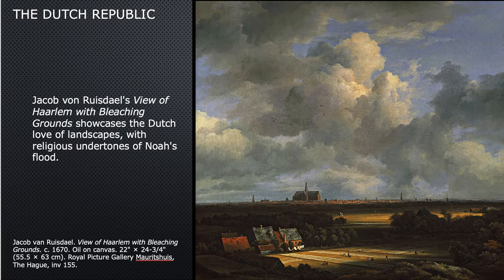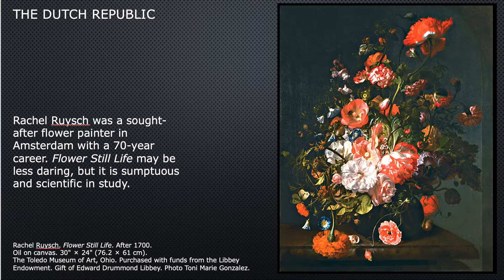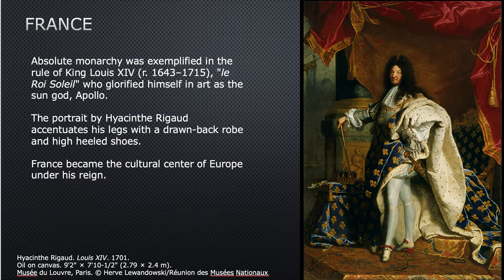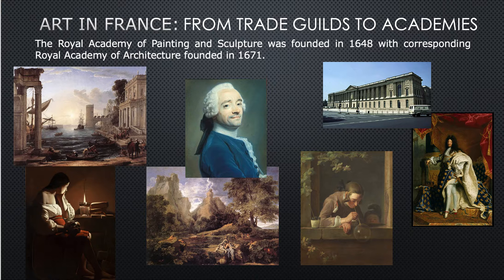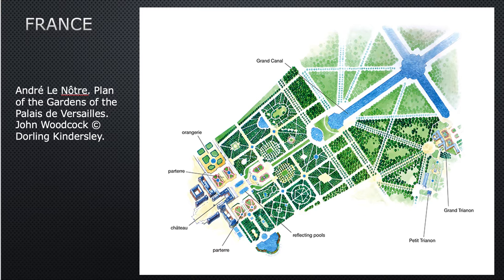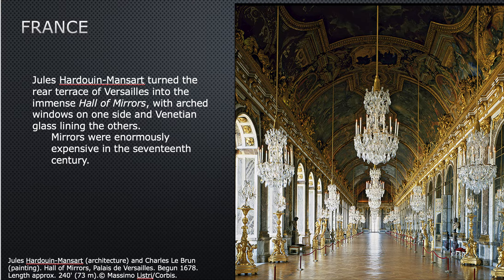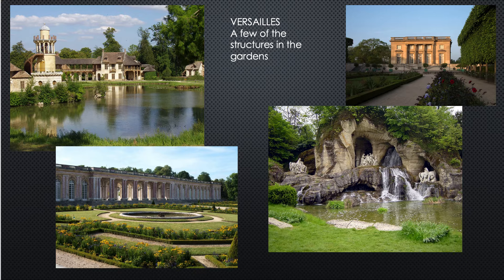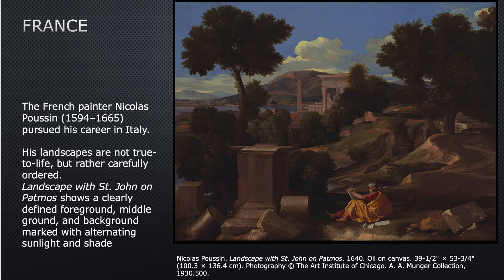Ch 14B Part 6 Seventeenth Century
Part 6 has a little Dutch and a lot of France (Louis XIV and Versailles)